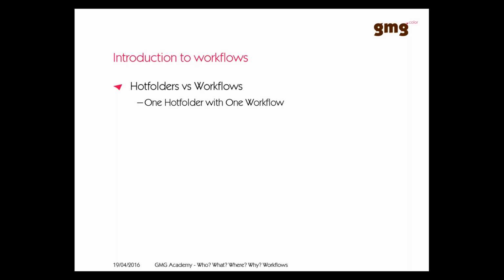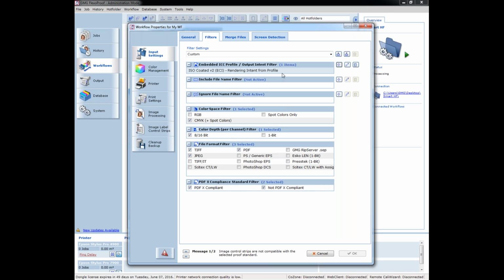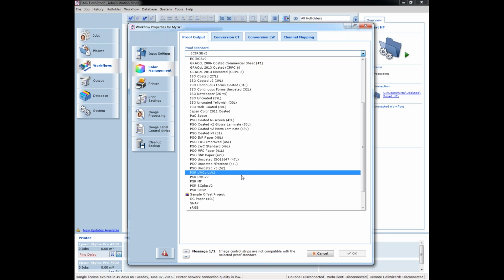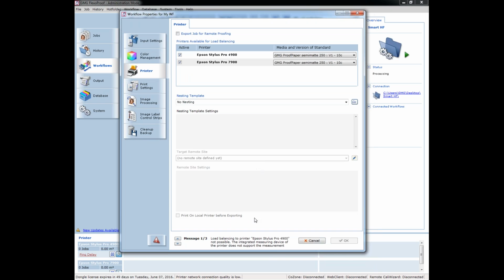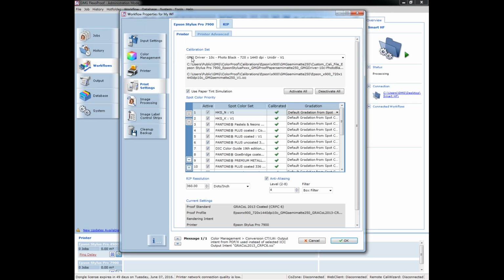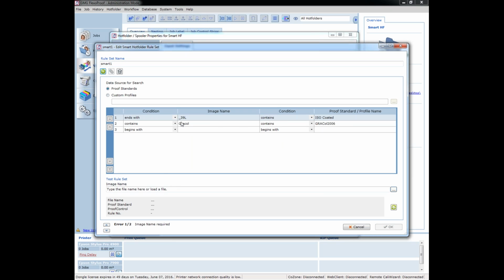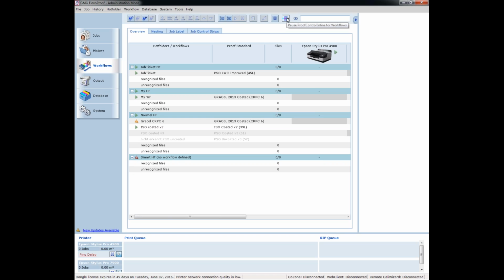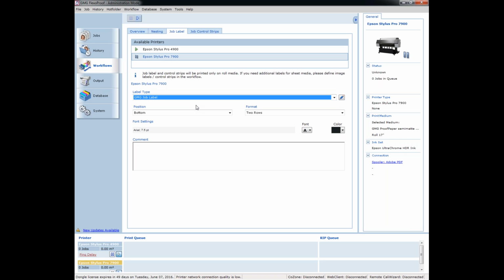Who What Where Why Workflows